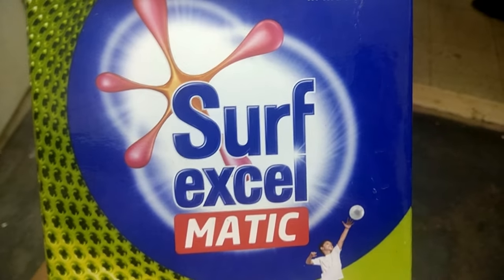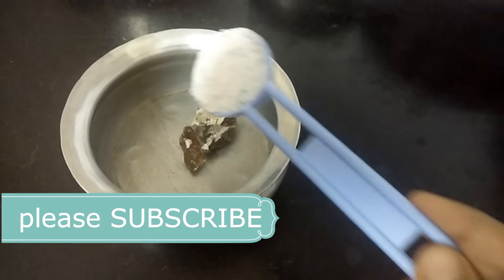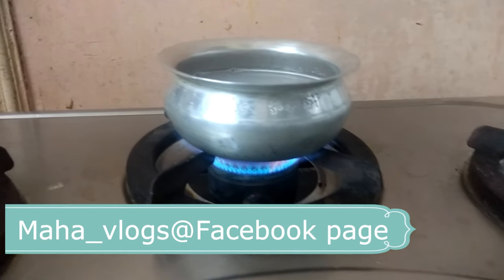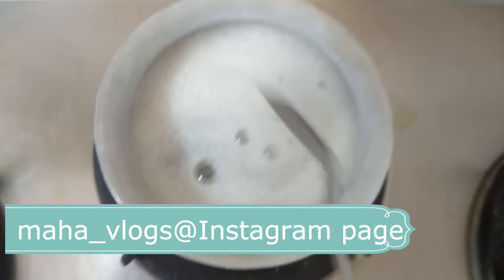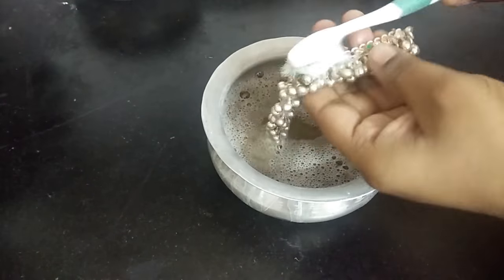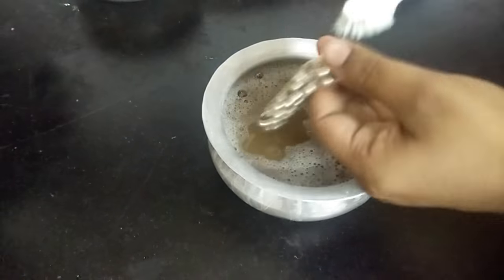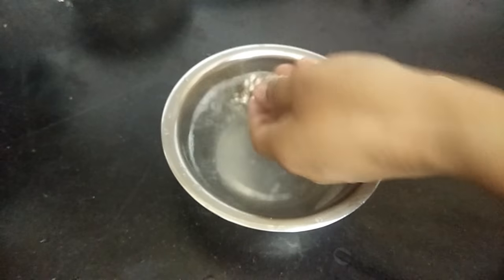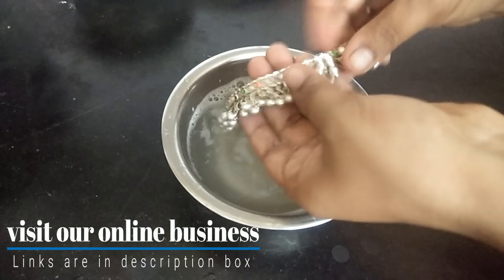వెండి పట్టీలు తెల్లగ కొన్నవాటిల రావాలి అంటే ఏం చెయ్యాలి?How to clean silver items at home in Telugu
Hi friends,

If you have any queries or video request or to give any suggestions
write them in the comment section.

Some top uploads

The information provided on this channel and its videos are for a general purpose only.  Do not take it as a professional advice.

--m@h@--